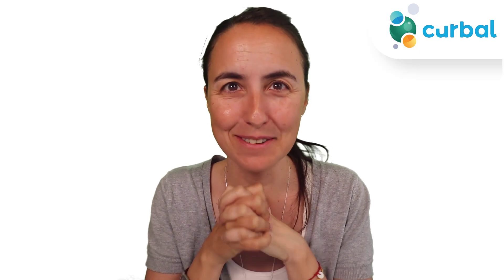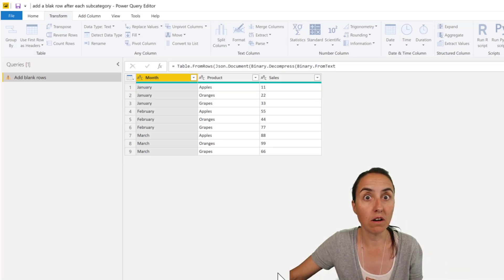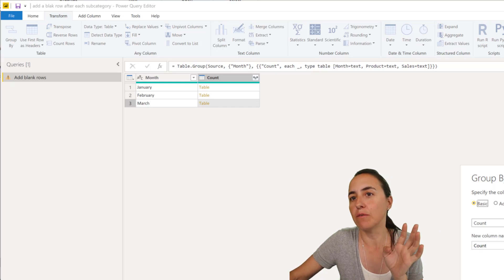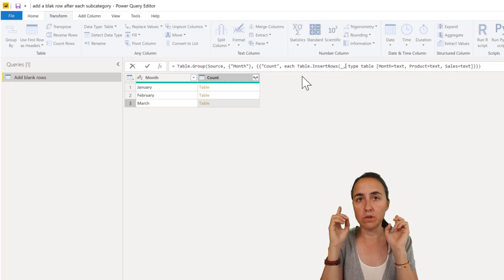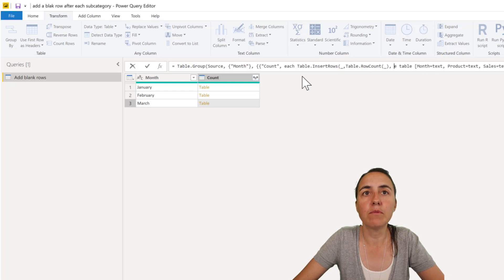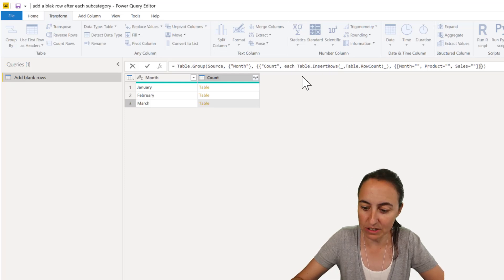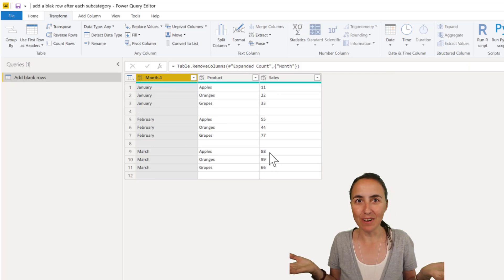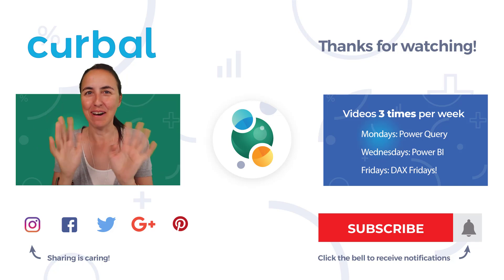Insert blank rows at each category in Power Query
Have you ever wanted to have a blank row after each category or subcategory, so you can visualize your data in a table?

In this video I will show you how to add a blank row for each group using power query in one step!

Chapters:
00:00 Intro & Use case
00:40 Group data by a column
01:26 Modify the group data M code to add the blank row
Done!